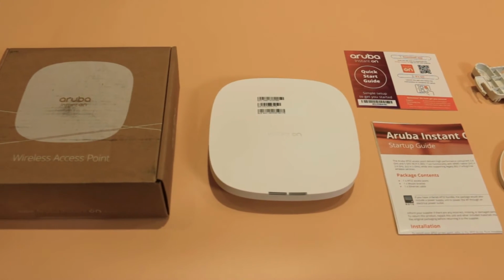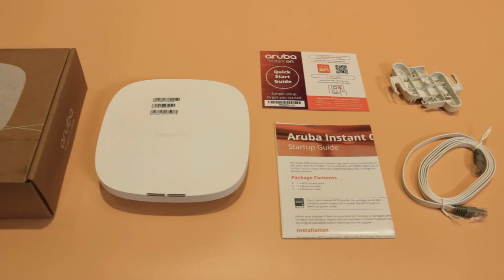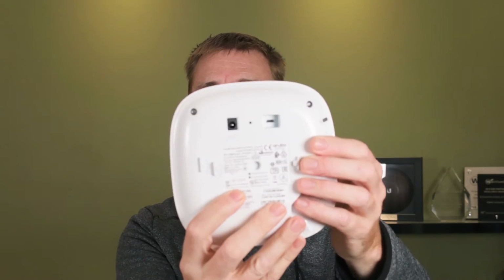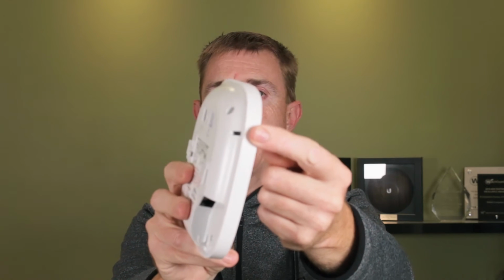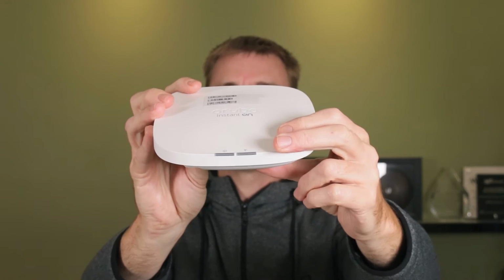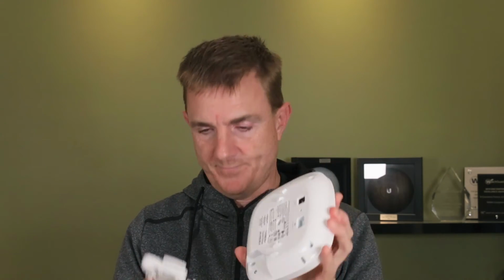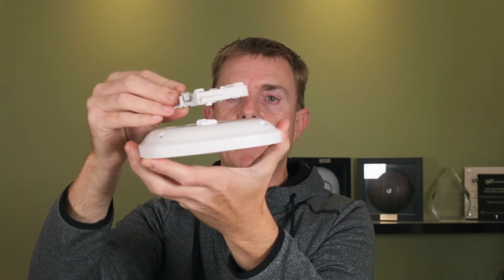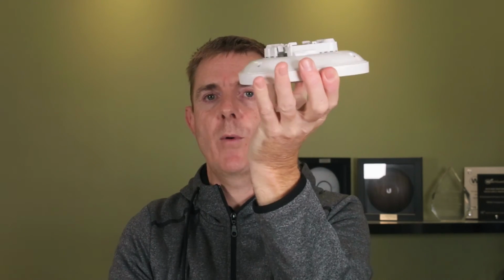Out the Box Series - HP Aruba Instant On AP22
This short few minute video, gives you a quick overview of what you can find in the box when you receive your HP Aruba Instant On AP22.